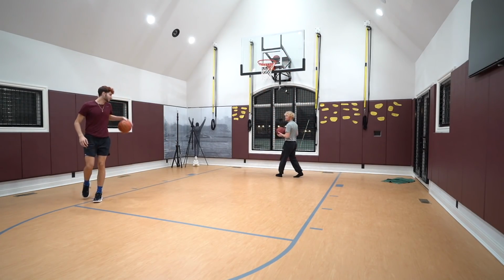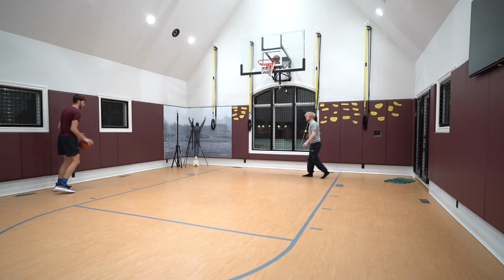Trying TJASS' Most CRAZIEST VIRAL LAYUPS!! with Tristan Jass!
Tristan Jass showed me some of his viral crazy layups, and I had to try to recreate them...